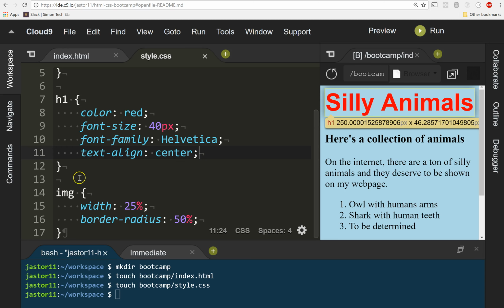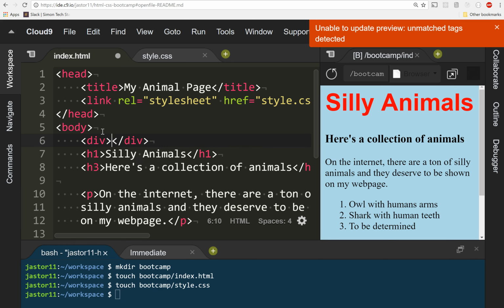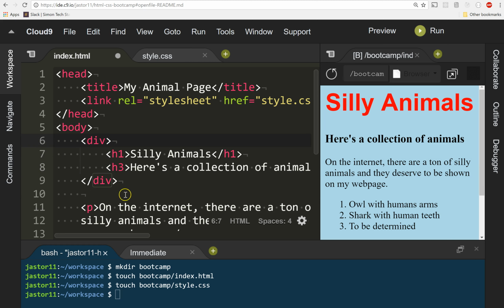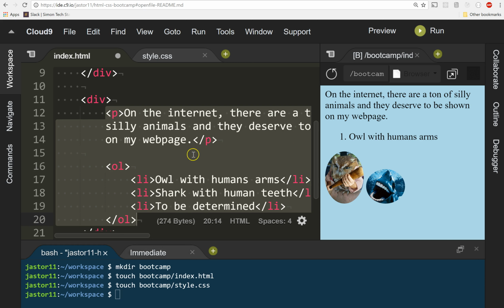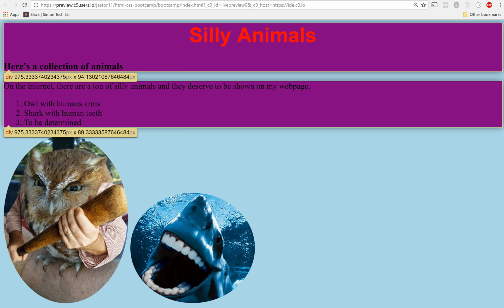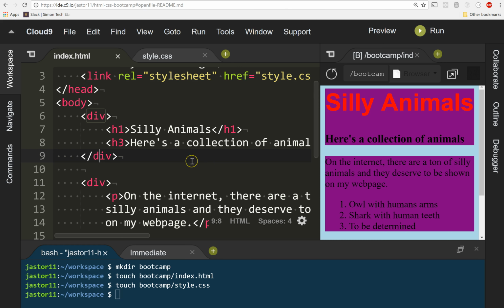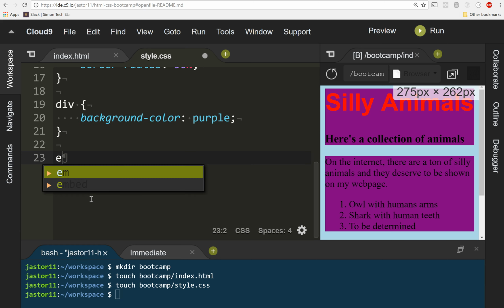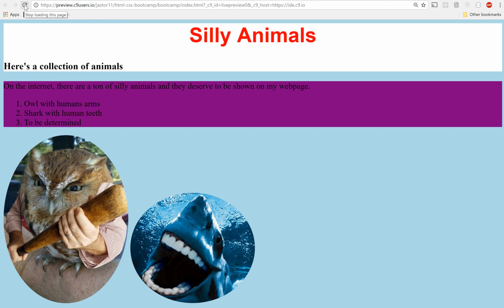Bootcamp.1.3 - CSS Classes and Divs